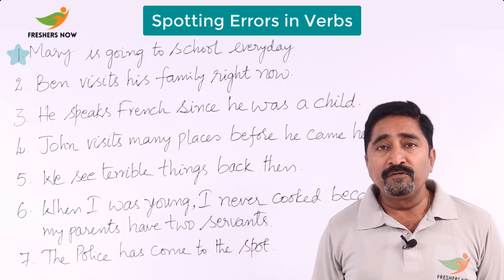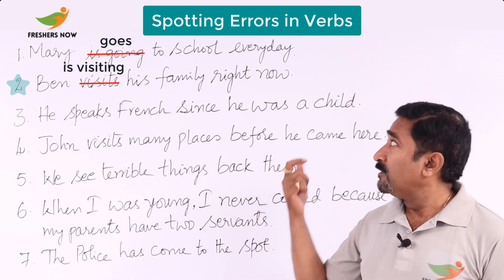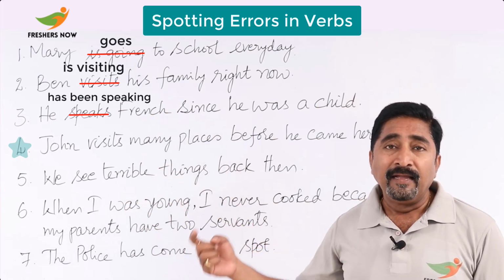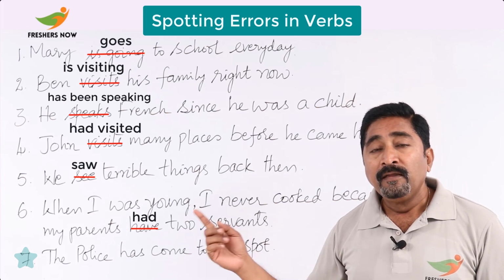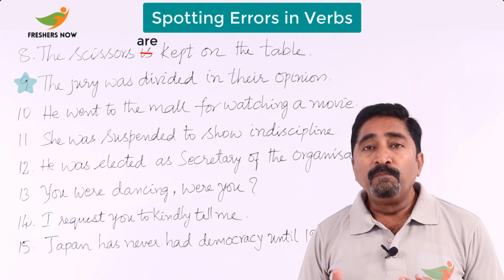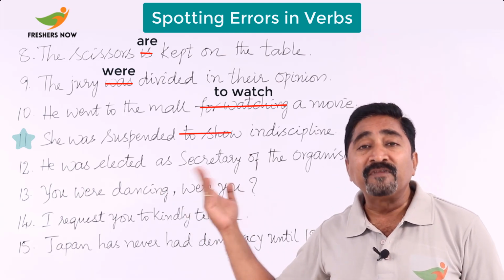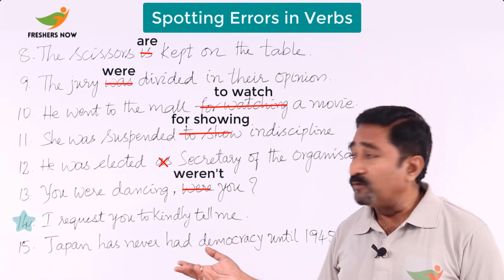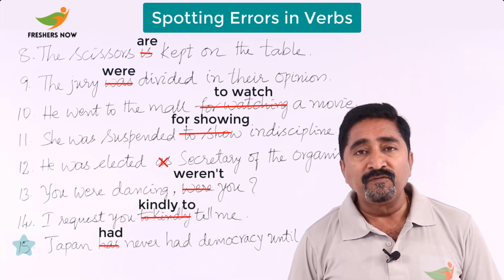Spotting Errors in Verbs with Examples - Useful For SSC, IBPS, Railway, Bank Exams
Spotting Errors/ Error Detection in Verbs with Examples - Useful For SSC, IBPS, Railway, Bank Exams (English Grammar For Competitive Exams)

In this video, OT Srinivas sir has clearly explained various common mistakes that we do in the use of verbs. Also he corrected the mistakes with best explanation. Error detection in verbs is very important topic for all government and bank exams such as Staff Selection Commission, Railway, IBPS Clerk, IBPS PO, SO and many more. OT Srinivas sir has been giving English training for competitive exams in various renowned institutions across India.

Team FreshersNow.